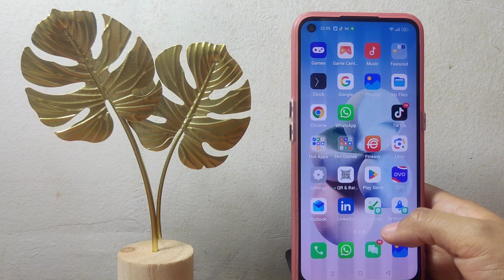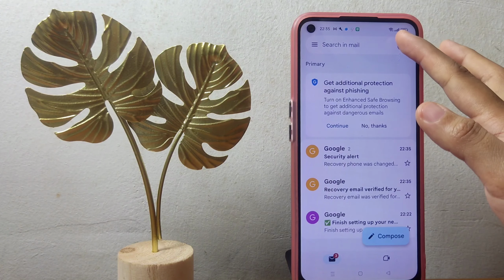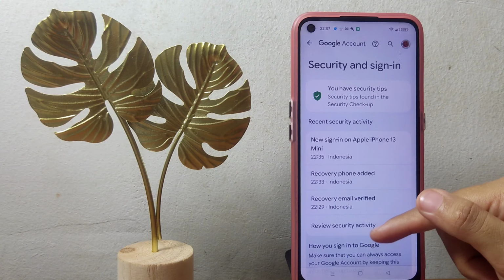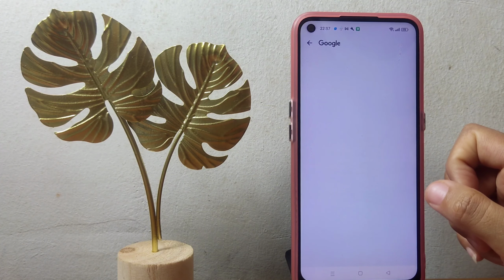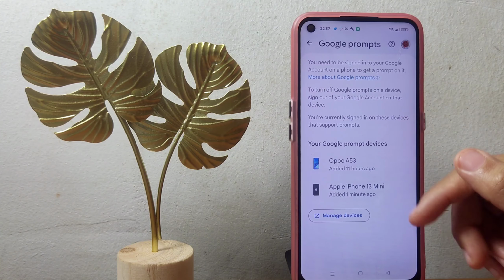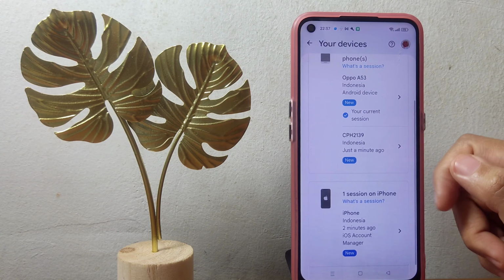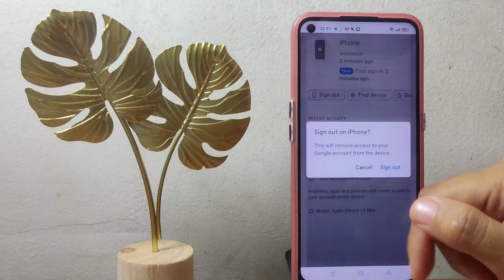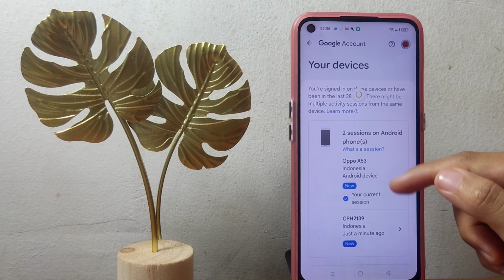How To Remove Gmail From Other Device On Android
This video is relevant:
how to remove gmail from other device
how to remove gmail from other device android
remove gmail from other device on android
how to delete gmail from other device on android
tutorial remove gmail from other device on android
how to clear gmail from other device on android
remove gmail from other device
tutorial remove gmail from other device